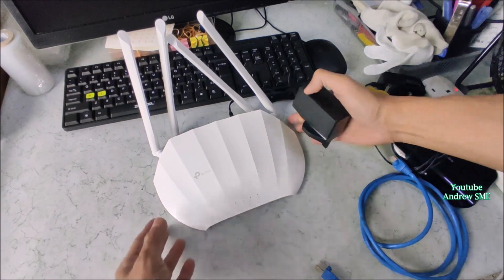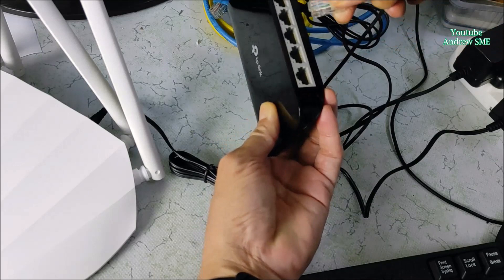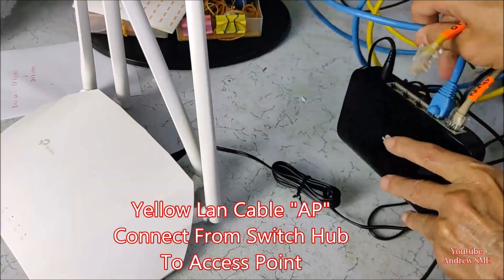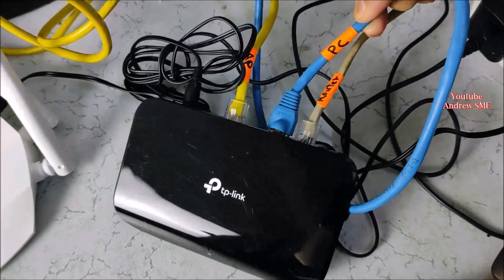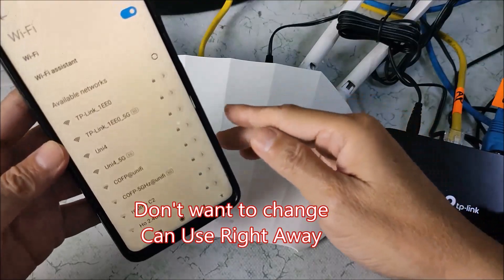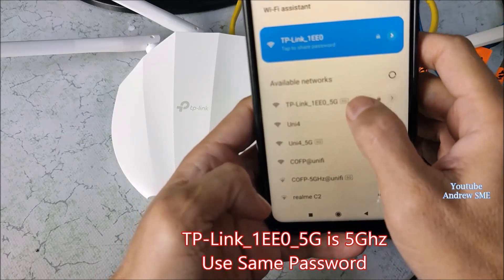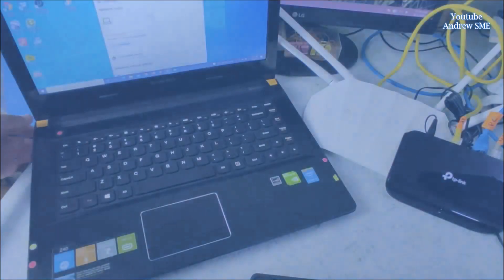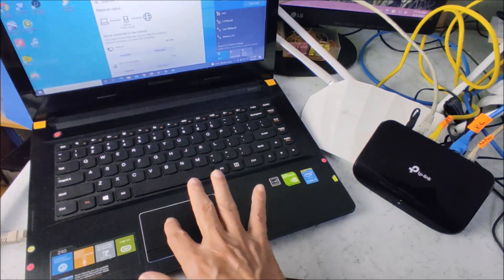SETUP TPLINK ACCESS POINT TL-WA1201 AC1200 & HUB /1PC LAN CABLE TURN INTO EXCELLENT WIFI + 3LAN PORT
Weak Wifi Signal. No Worries. How to use existing LAN cable Turn into excellent wifi for your Smartphone, Tablet, and Laptop. With Add on Switch Hub. You get additional LAN as well. Setup Tplink Access Point Tl-wa1201 easily.

Hassle-free to set up. Just using Default SSID and password.

YouTube Video (Transform your existing wired network into wireless.)
1. SETUP TPLINK ACCESS POINT TL-WA1201 AC1200 & HUB /1PC LAN CABLE TURN INTO EXCELLENT WIFI + 3LAN PORT

YouTube Video (Wireless Bridge Extend WiFi Range)

2. TP-Link 5 Port Gigabit Switch | Easy Smart Managed | Plug & Play | Limited Lifetime Protection | Desktop/Wall-Mount | Shielded Ports | Support QoS, Vlan, IGMP and Link Aggregation (TL-SG105E)